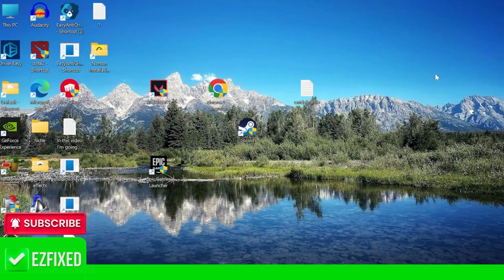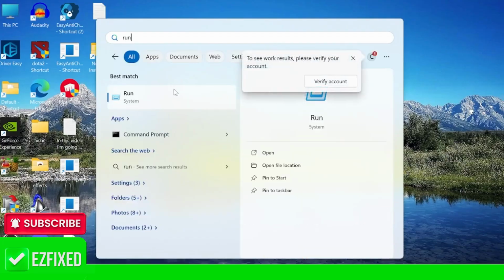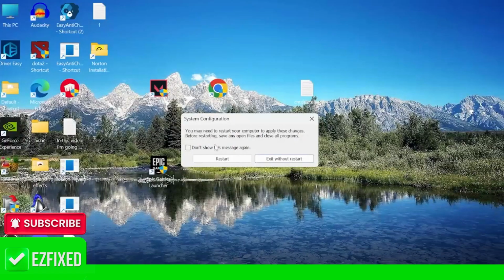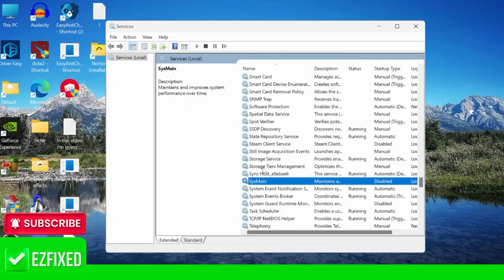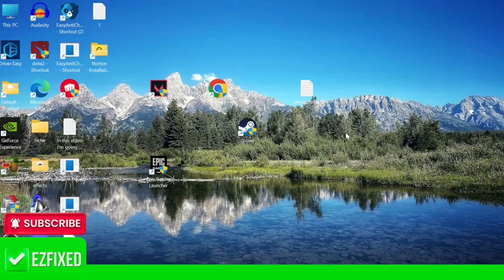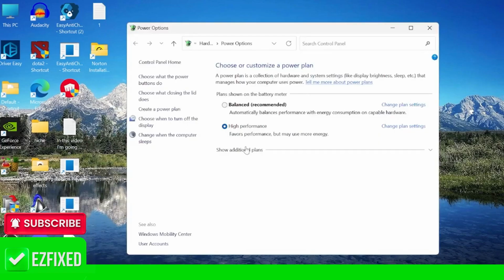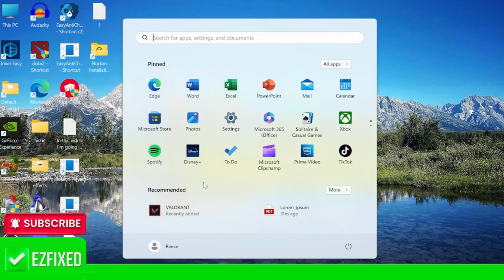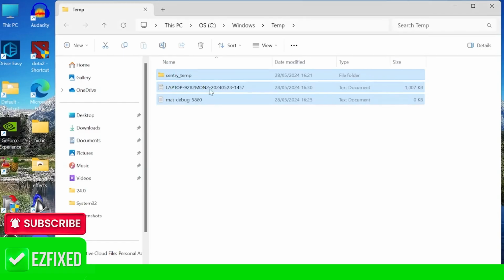[Easy Guide] Lower High CPU, RAM, or Memory Usage in Windows 11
In this video I will show you [Easy Guide] Lower High CPU, RAM, or Memory Usage in Windows 11